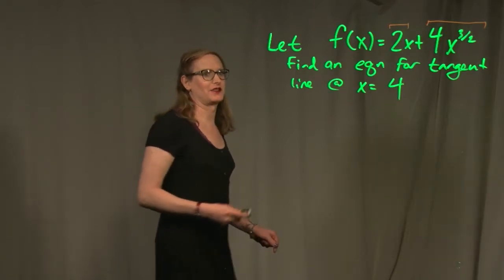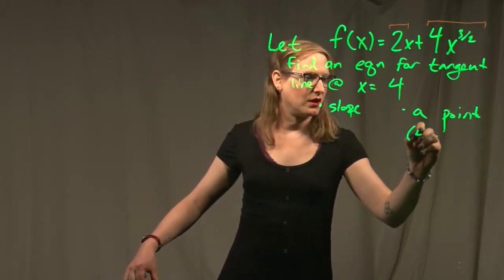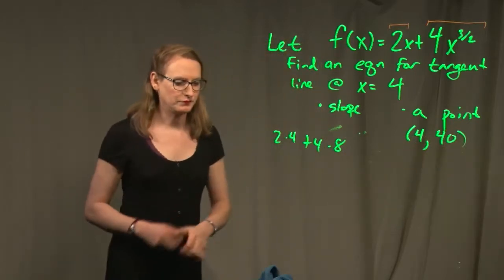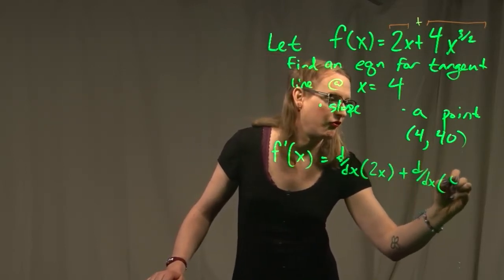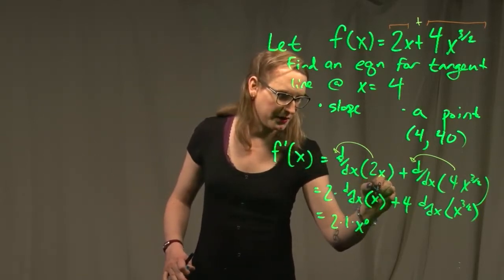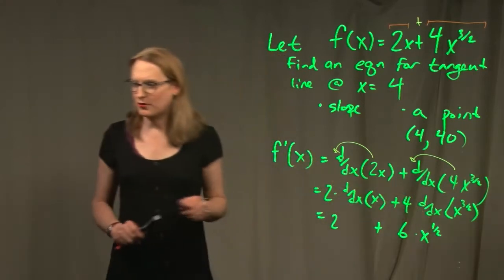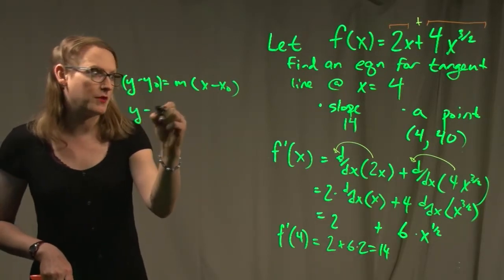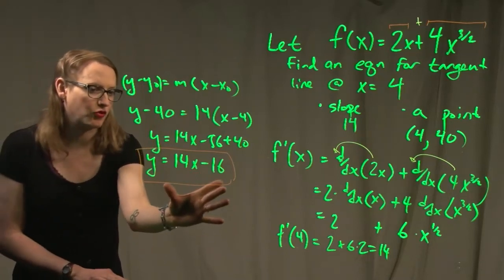The equation for a tangent line, using the derivative rules | Calculus (derivatives)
How to find the equation for a tangent line, when we can use the derivative rules.